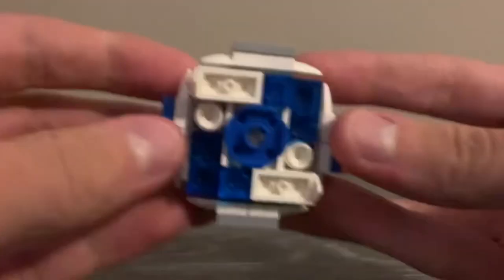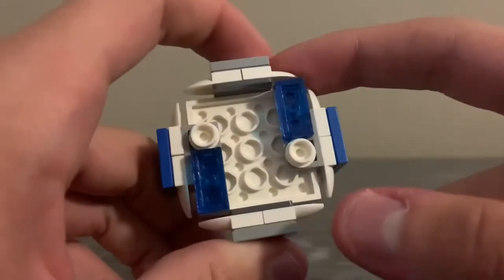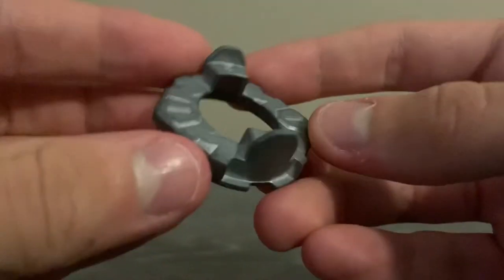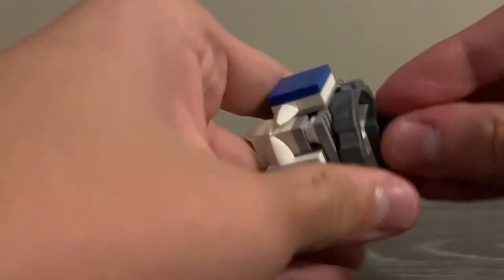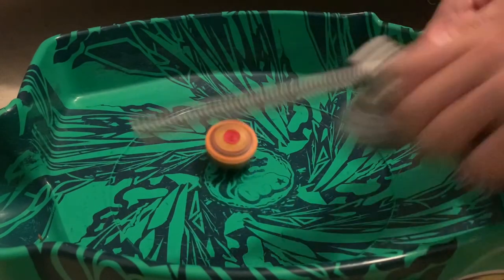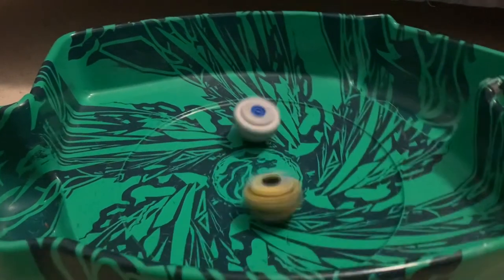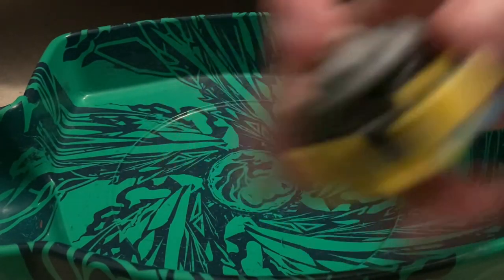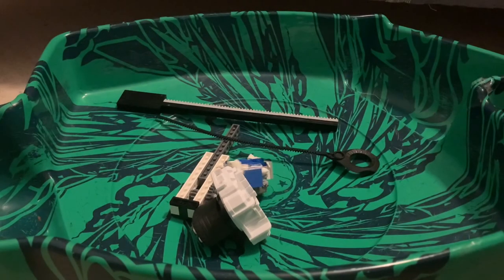Danzeldesigncontest | Fang Defense! | Fang Phantom Review And Test Battles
I made a cool defense lego bey and it’s cool